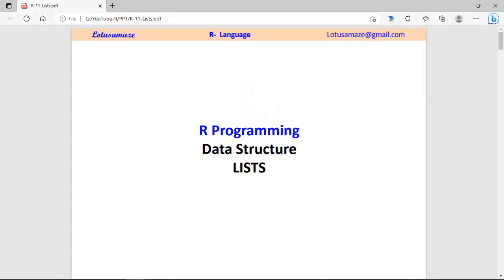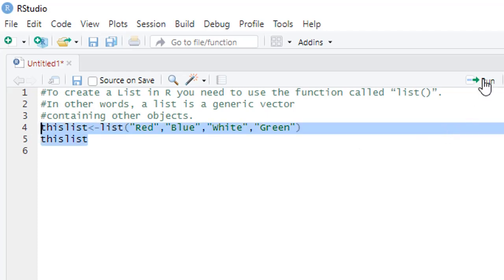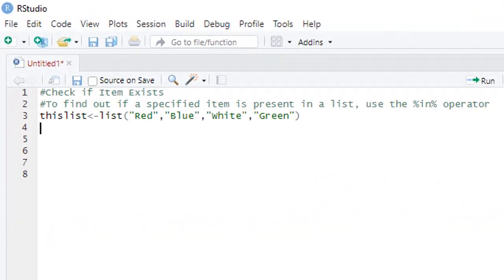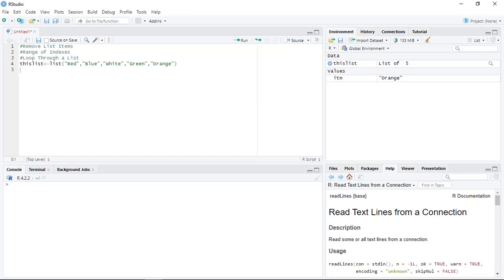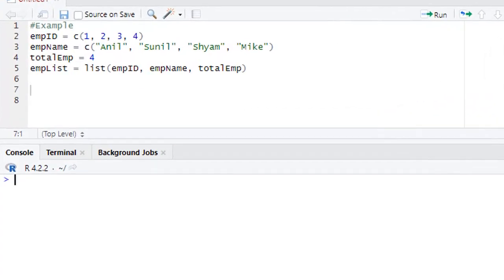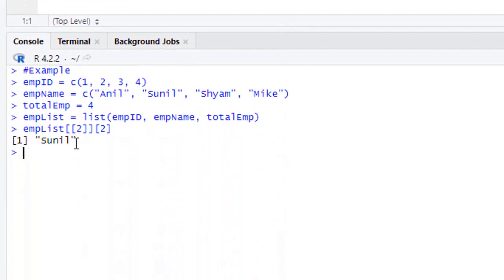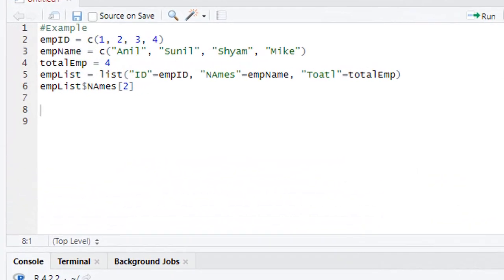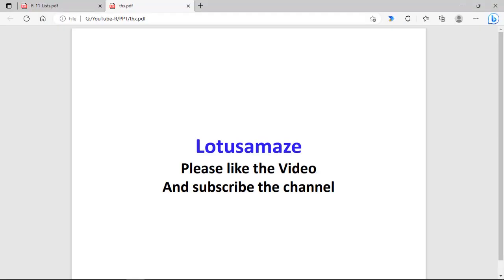Lists in R Programming | R Data Structures | R Programming Tutorial for Beginners | Hindi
In this video , We are explaining Lists in R Programming, Creation, Access Element, Iteration, Multiple Objects in List